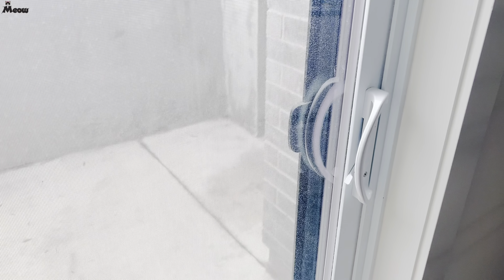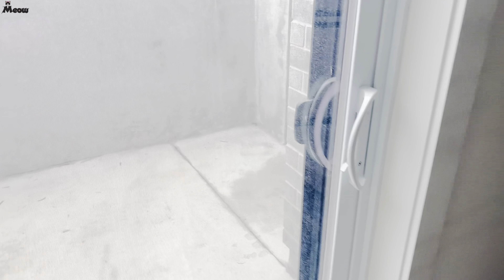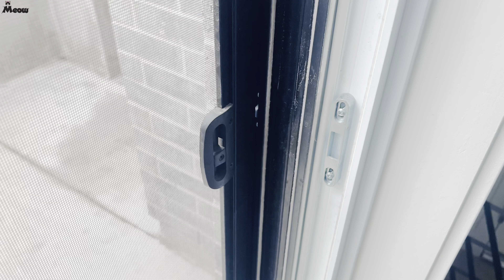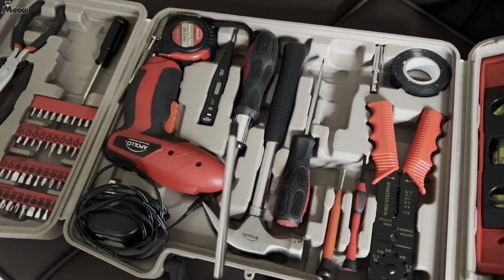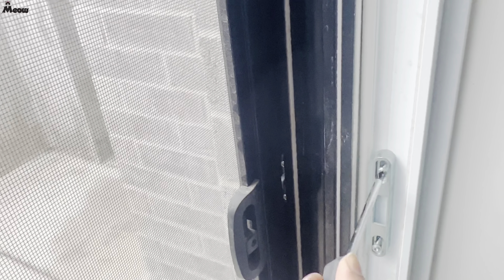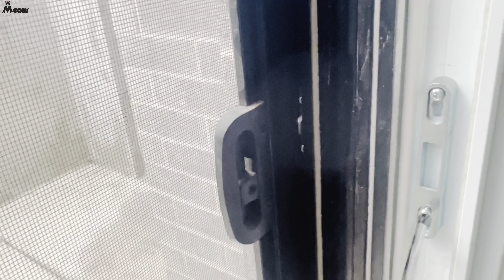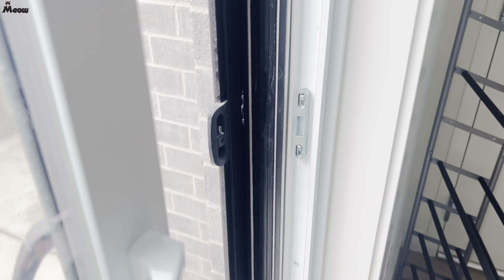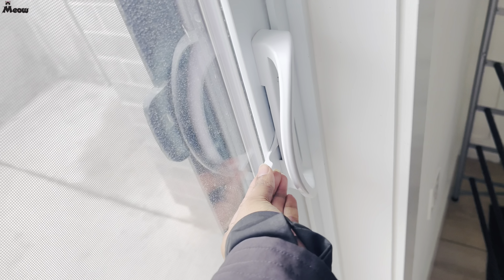Easy Fix Patio Sliding Door Lock#canada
How to Fix Patio Sliding Door#viral